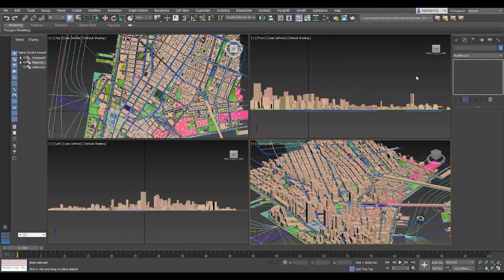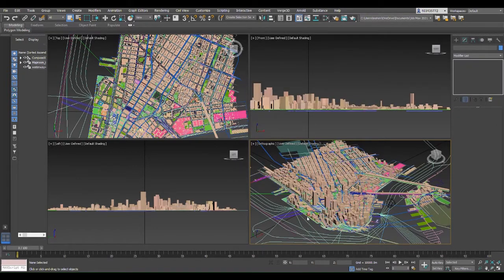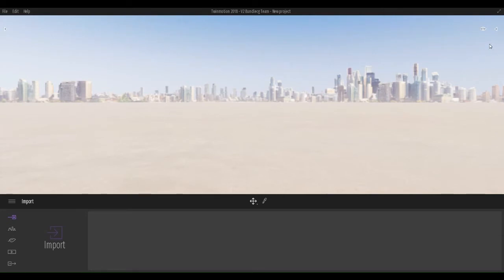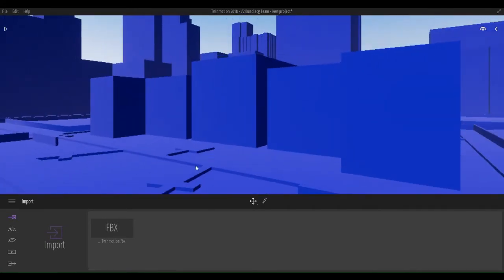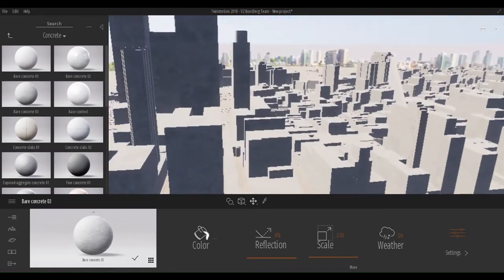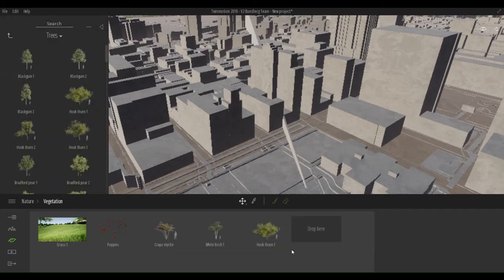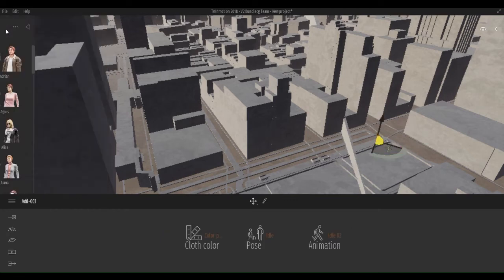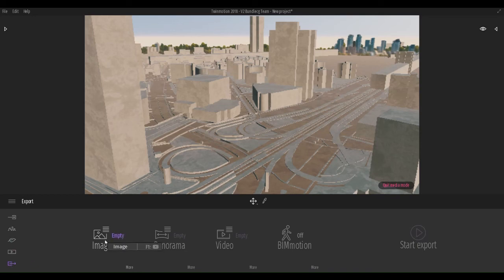10 _ Export file for Twin motion